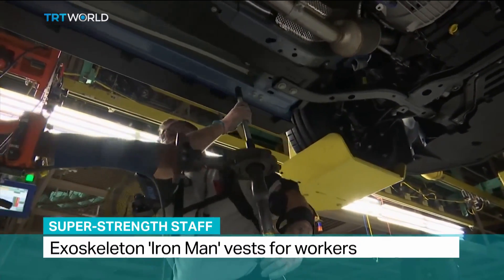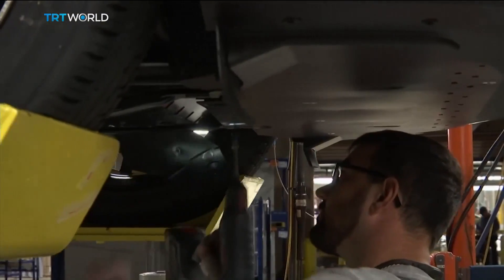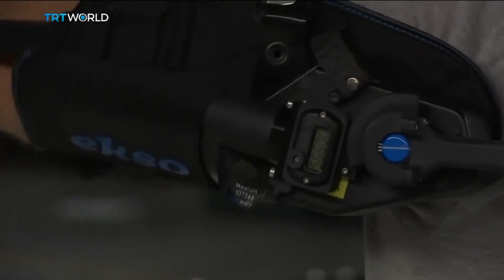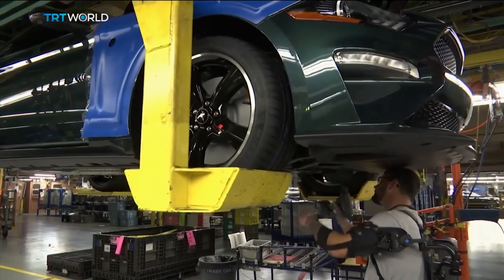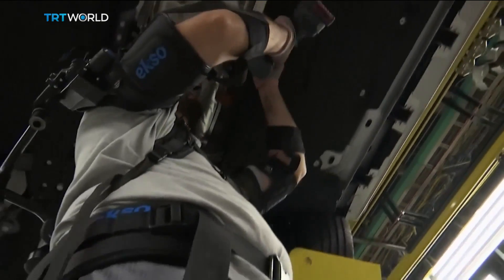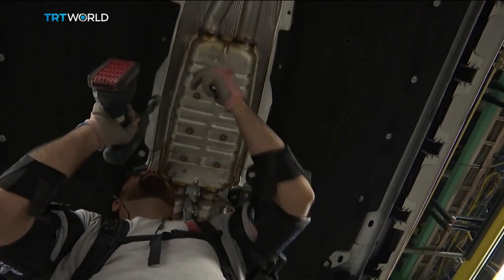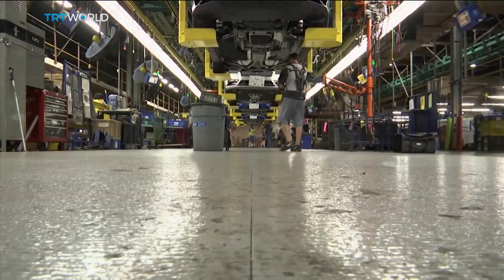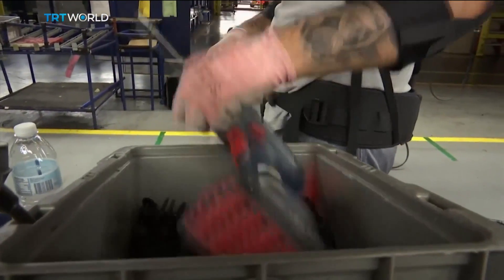Super-Strength Staff: Exoskeleton 'Iron Man' vests for workers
If you're a fan of "Iron Man", you're probably familiar with the suit of armour that gives Tony Stark superhuman strength. A car maker is now trying to do the same. Usmaan Lone reports.